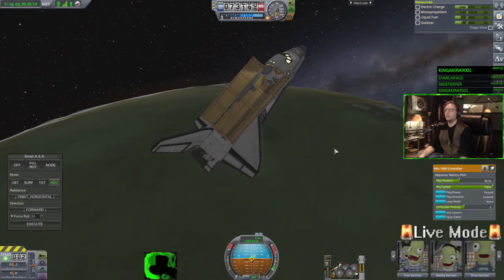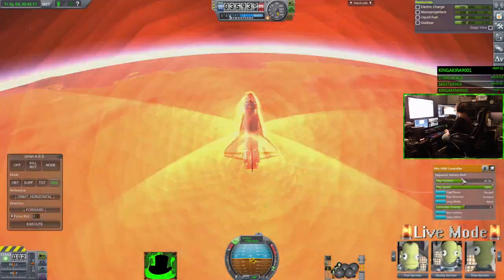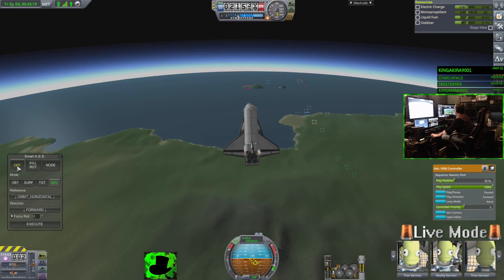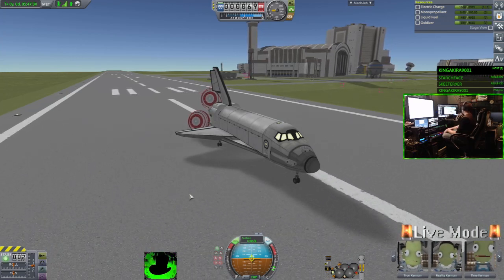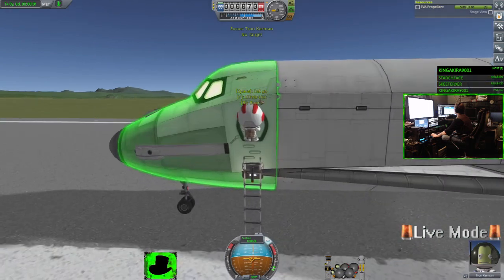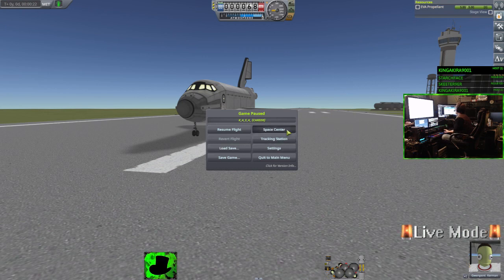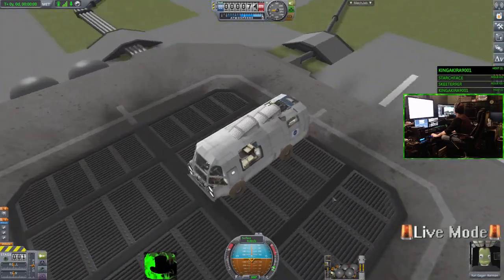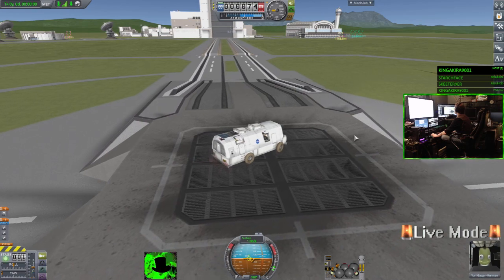Shuttle Atlantis Reentry Sts-129 from the ISS